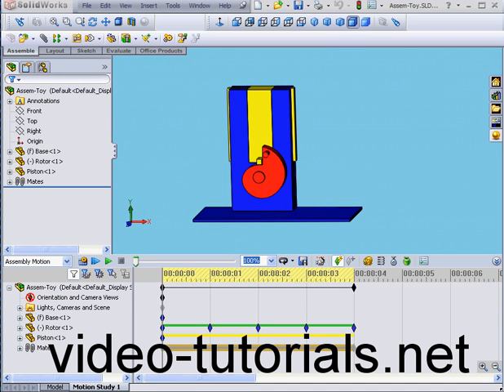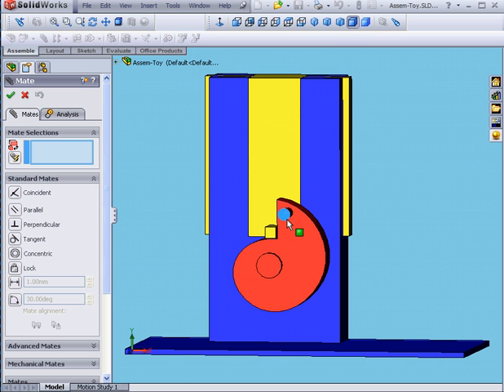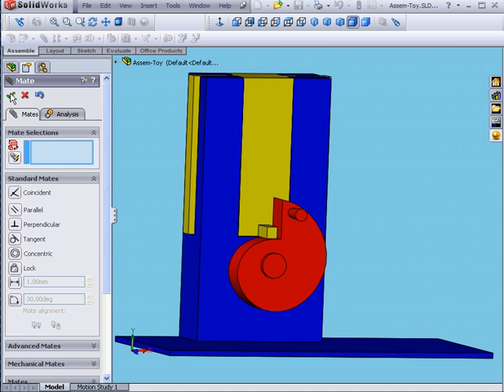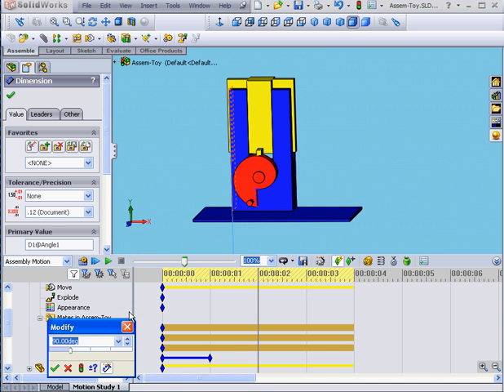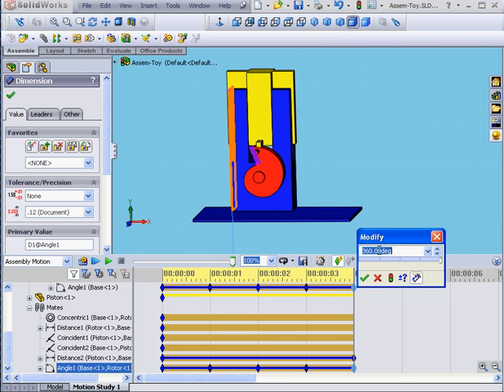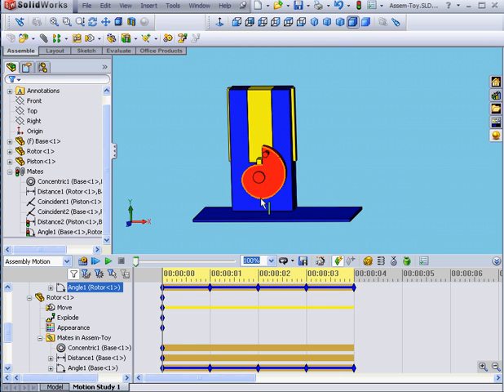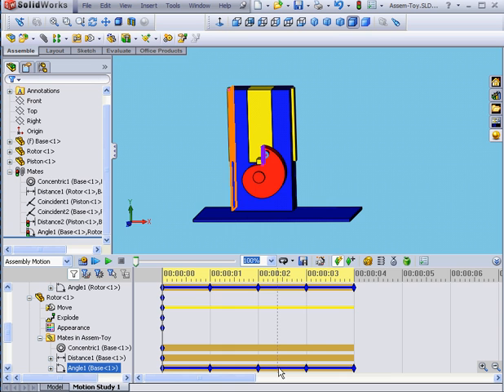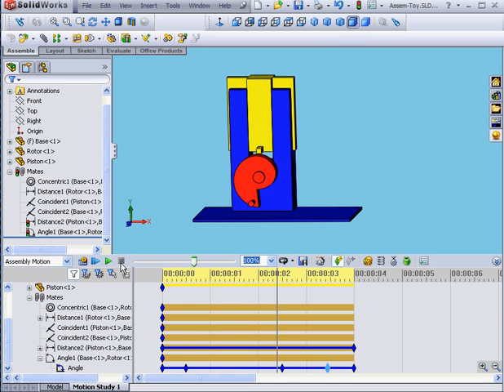Animator Motion Study Solidworks 2007 2008